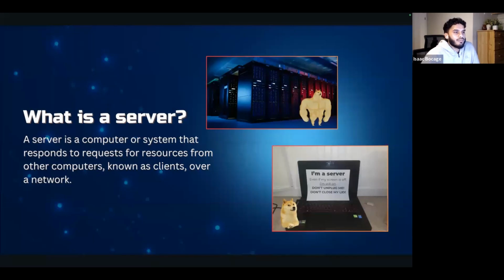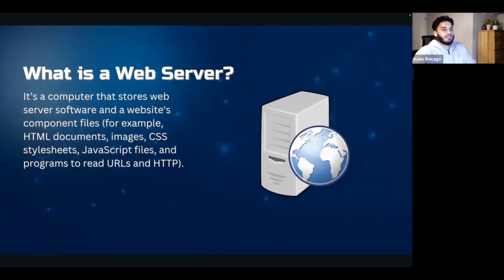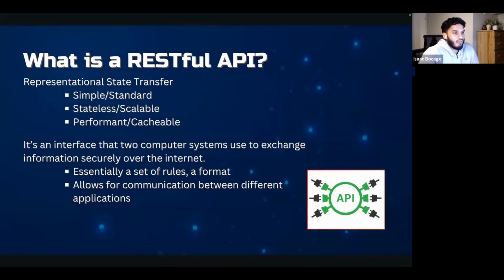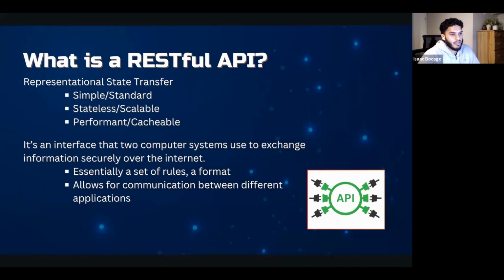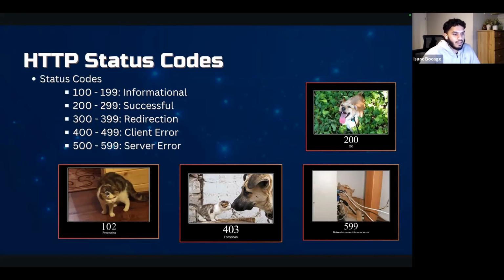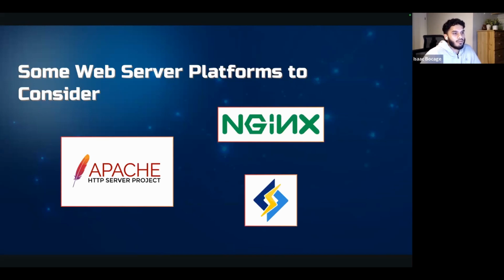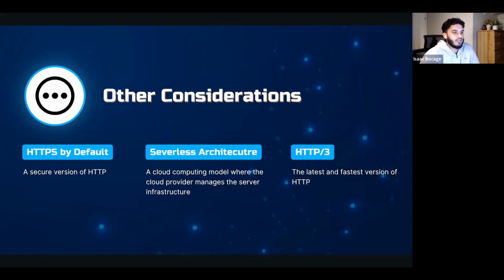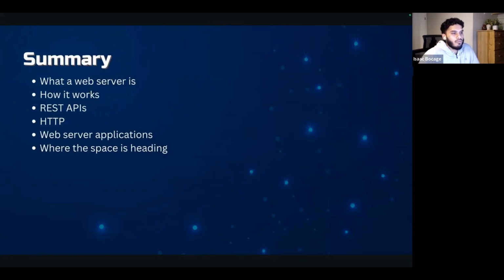Web Servers Apache, Nginx, et al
A talk I gave on Web Servers and how they work in a web development context.